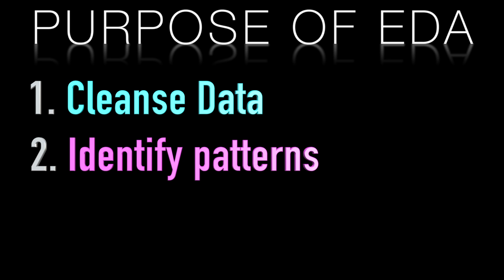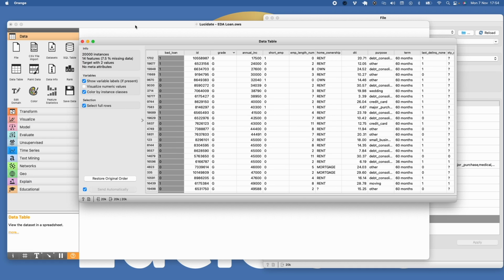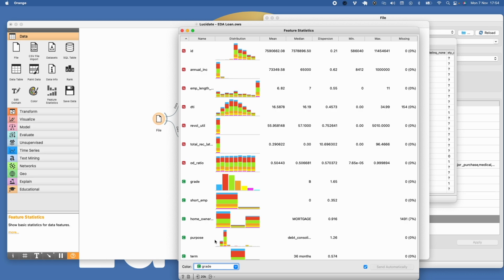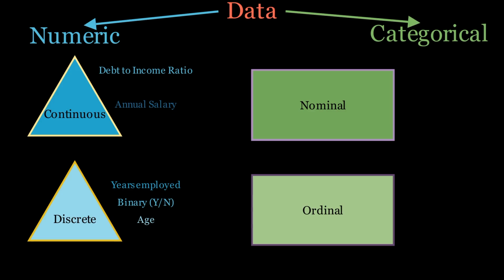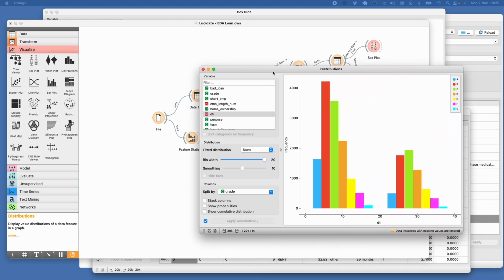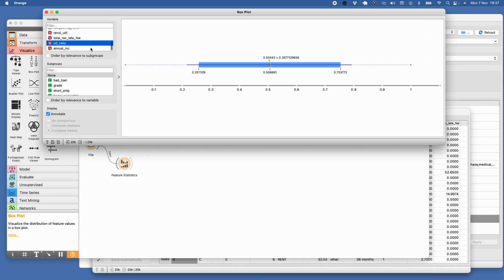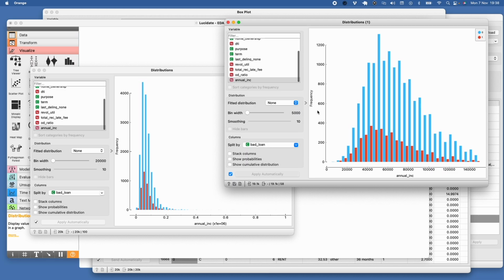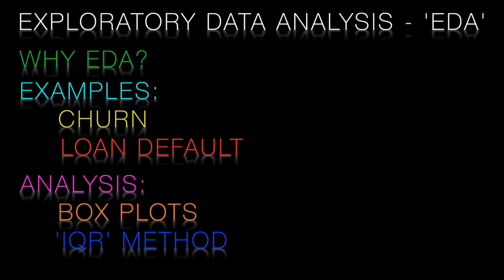EDA1 Exploratory Data Analysis. Building a data pipeline Numeric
This is part one of a two part video introduction to Exploratory Data Analysis - 'EDA'. We need to train and test our AI models. AI solutions require large data sets during training so that they can effectively generalise when running on live data. It is critical that training data is representative of the data that the model will see when it is put into production. It is also critical that the training data is clean. The old GIGO adage holds as true here as anywhere else - Garbage in, Garbage out.

In these two videos we will describe some simple best practices that can be followed for pretty much any AI or Machine Learning system you are developing. Big or small, complex or simple, real-time or analytical, following these these simple principles will give you much better outcomes.

This first video covers the basics in exploratory data analysis. We’ve describe why we need to perform EDA and introduce two data sets - customer churn and loan default. These are two areas in which AI has been successfully deployed in financial markets. We introduce tools to analyse our data, beginning with summary statistics to look at the distribution of each feature, its range of values and its distribution. We also describe the box plot or box and whiskers plot to help us study outliers as well as removed potentially troublesome outliers with the 'IQR method'.

ai